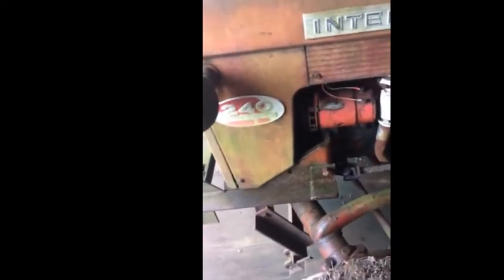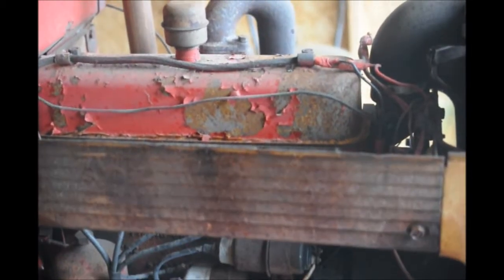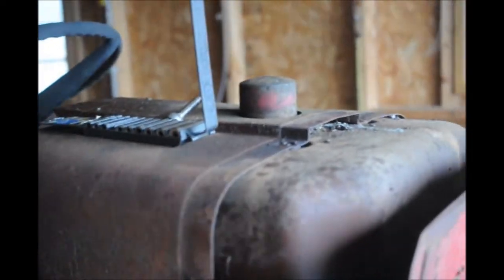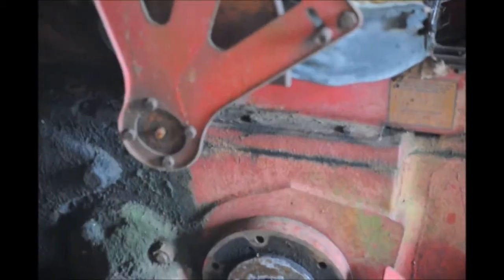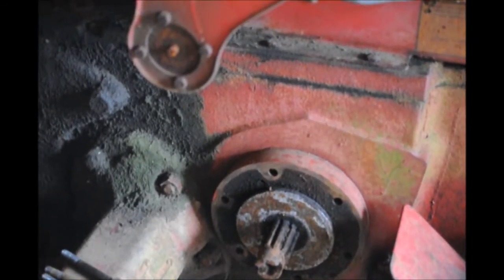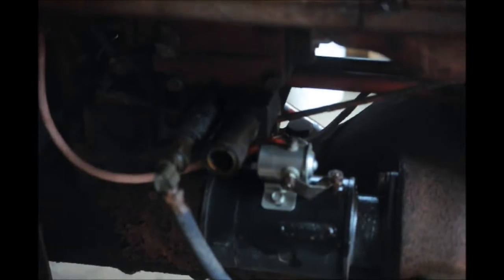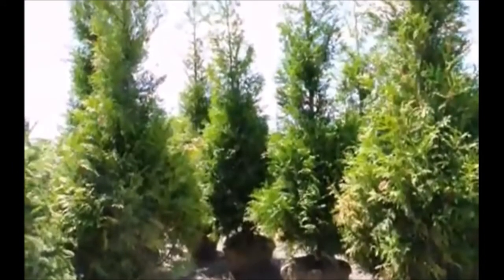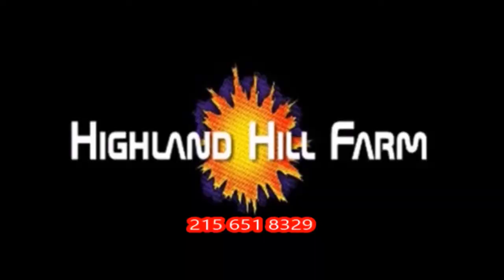Tractor getting a New Lease on Life and Zip Code